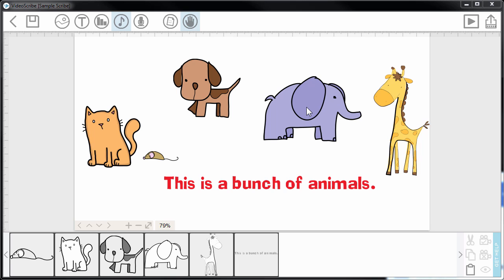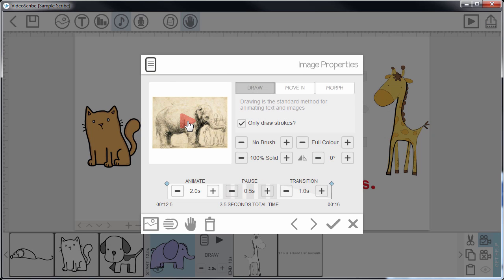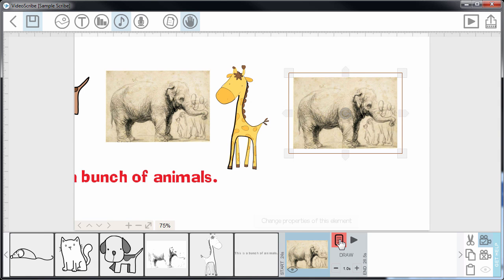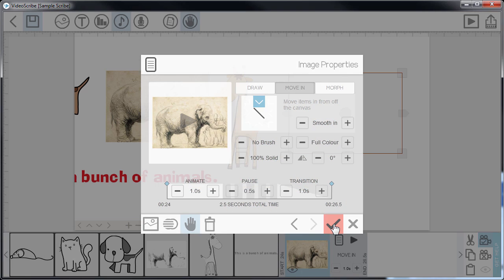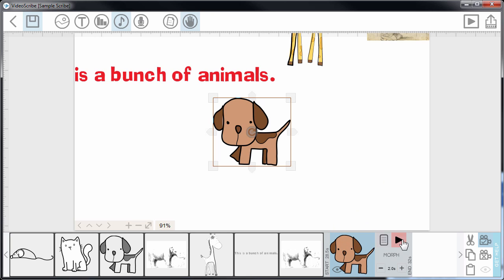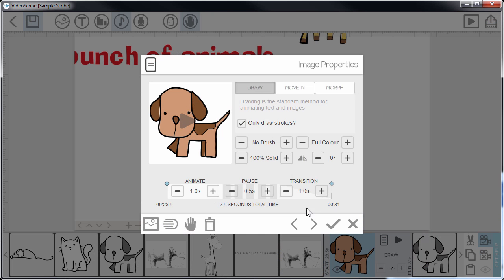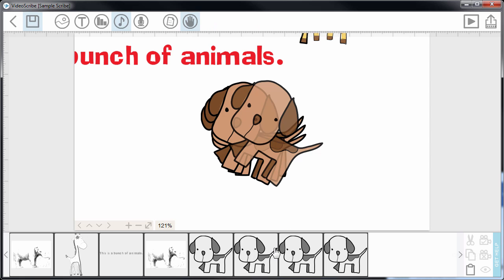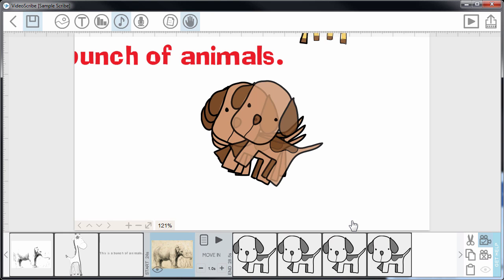VideoScribe Tutorial 6: Adding Finishing Touches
Learn about "Move In" and "Morphing" animation types, as well working with pauses and transitions.